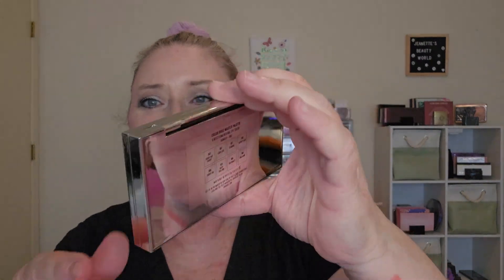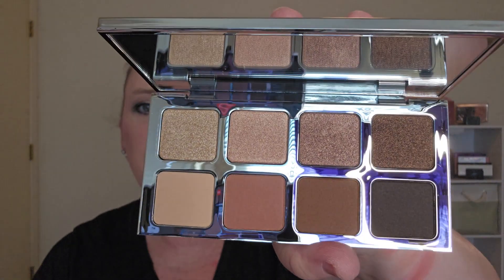Ipsy Icon Box - August 2023! @ipsy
12 month plan is $22.95/month
6 month plan is 24.95/month
12 month plan is 39.95/month
5 month plan is 42.95/month